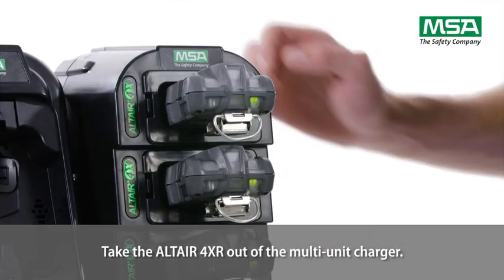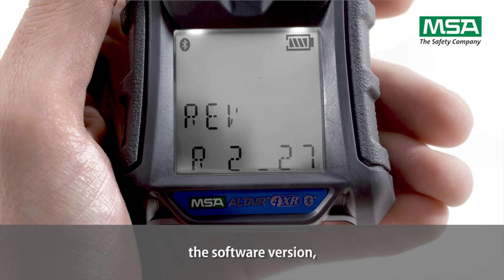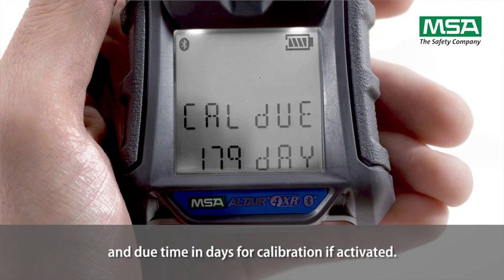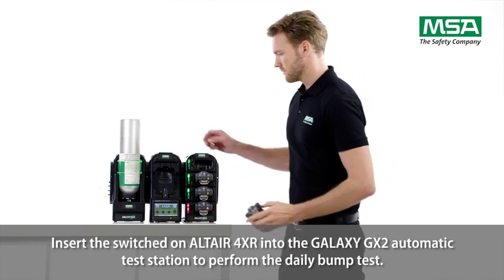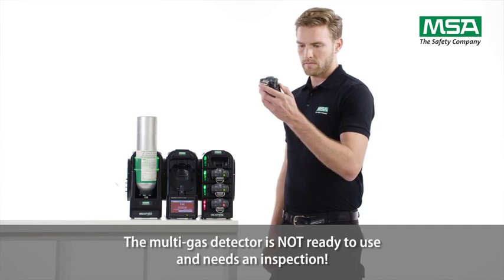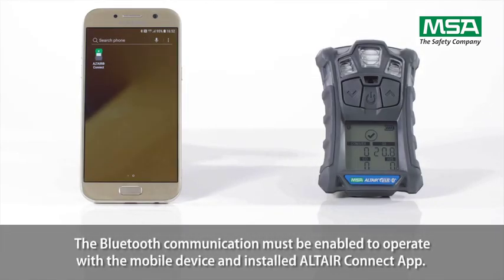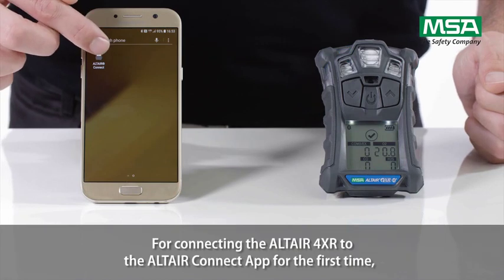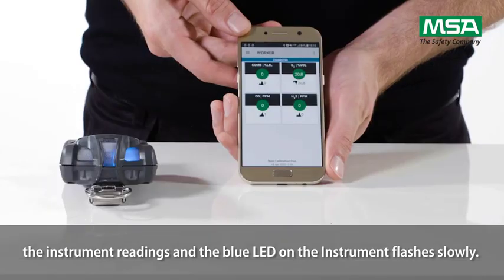ALTAIR 4XR Care & Use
Learn basic steps for daily care and use of MSA’s ALTAIR 4XR multi-gas detector.
The video covers basic information which each user may require in daily handling of this instrument, including start-up sequence,
gas and battery alarms, bump testing with GALAXY GX2 test station, Bluetooth Connectivity to ALTAIR Connect App